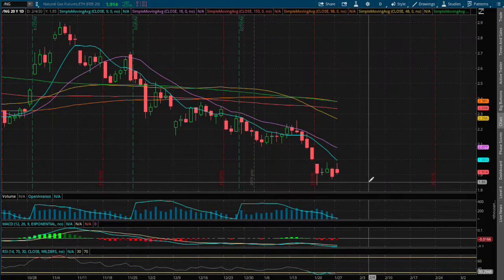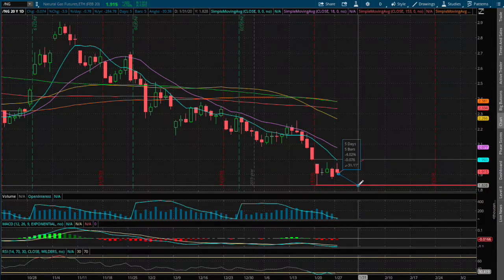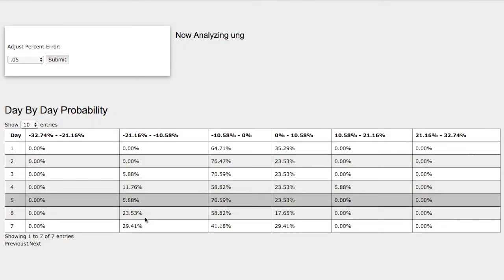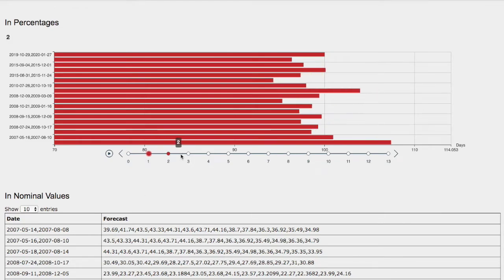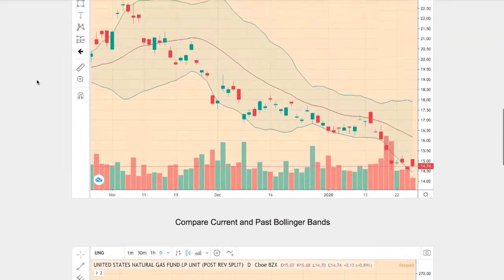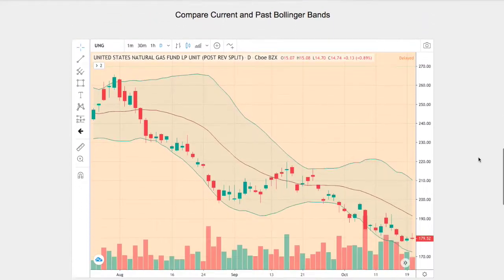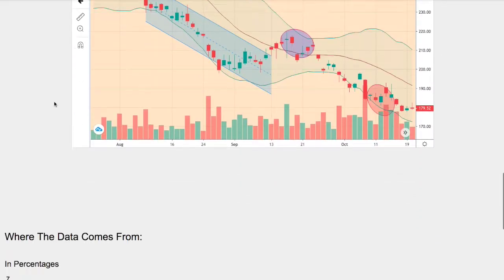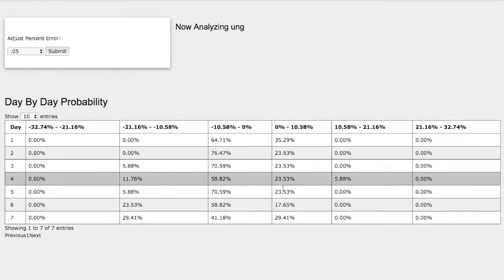Natural Gas [UGAZ & DGAZ] in 1/27/20 Forecast / Probability